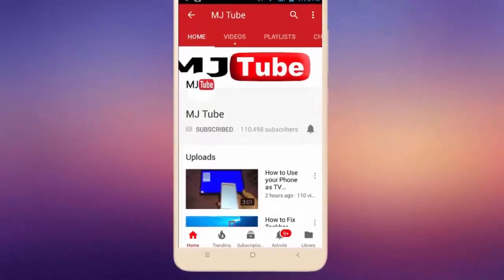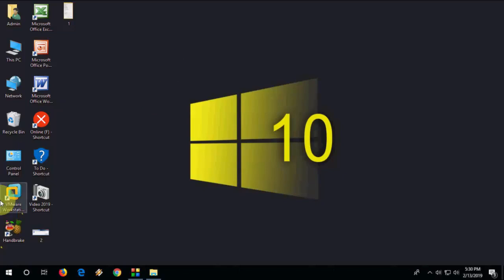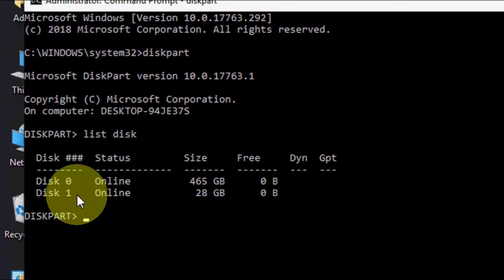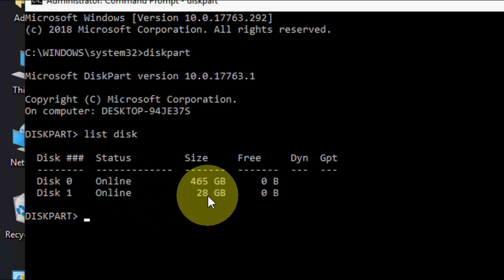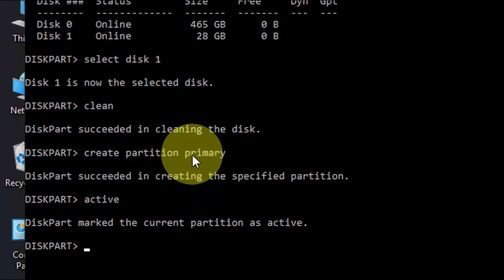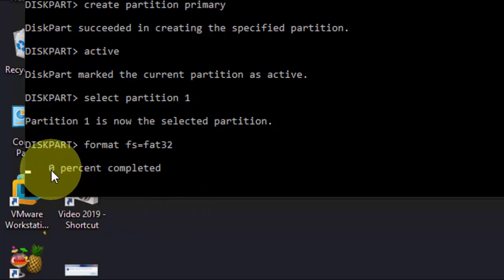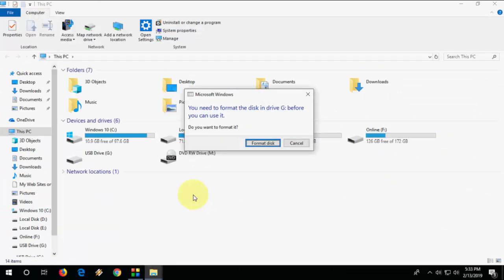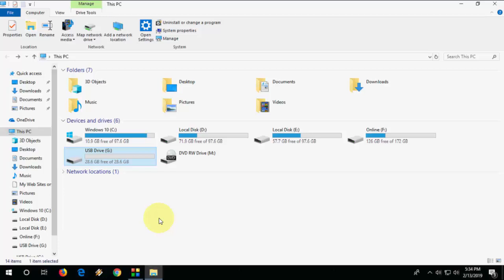How to Fix Pen Drive Unknown Capacity & Unable to Complete Format Issues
Fix Pen Drive Unknown Capacity Error, Fix USB Flash Drive Unable to Complete the Format

Cmd codes:
diskpart
list disk
select disk (your disk no.)
clean
create partition primary
active
select partition (your disk no.)
format fs=fat32

Unknown capacity, windows was unable to complete the format, you need to format the disk in drive before you can use it, the disk is write protected, Generic Volume Can’t Be Stopped Right Now, Remove Write protection From Pen drive, Pen drive is Detected but Not Showing in My Computer, Problem In formatting Pen drive, Please Insert a Disk into Drive Pen drive Problem, USB Device Not Recognized or Malfunctioned,